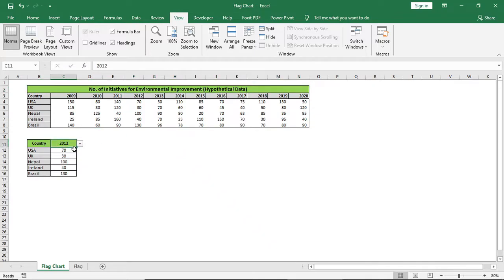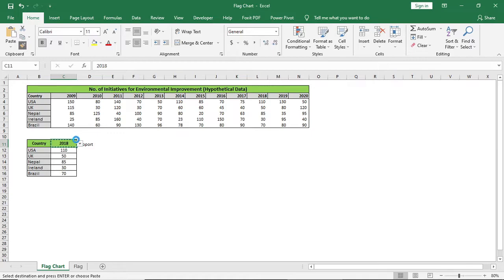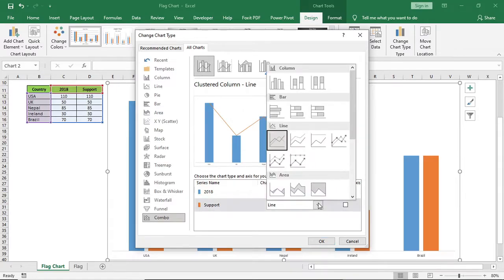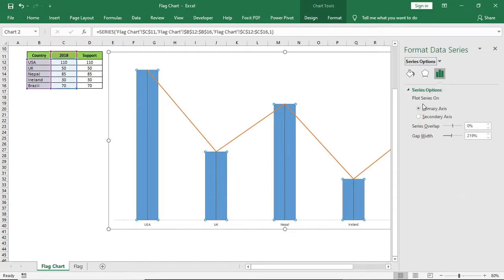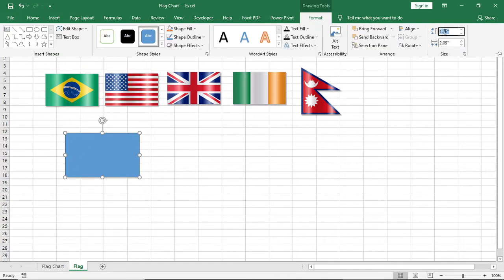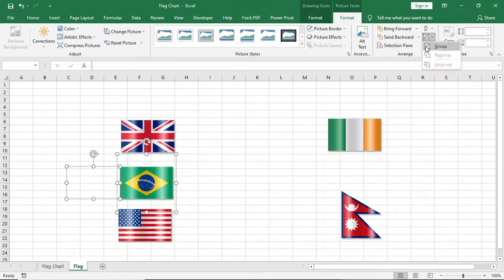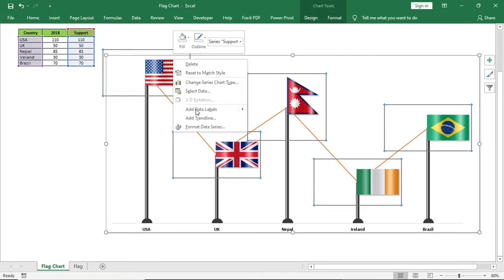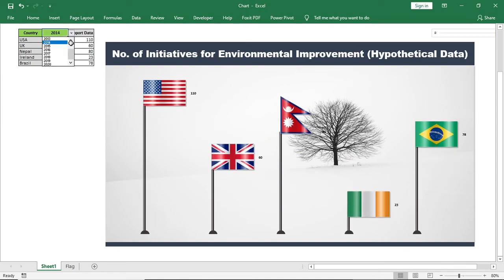Dynamic Excel - Digital Flag Stand Chart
Fully Dynamic Column Chart in Excel. Ther Effect is like a flag stand and that's completely dynamic.